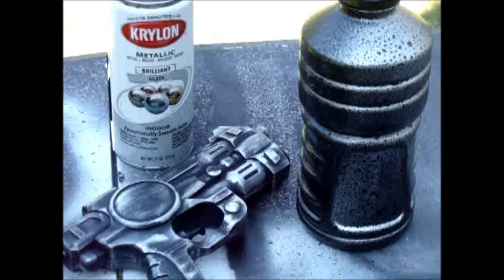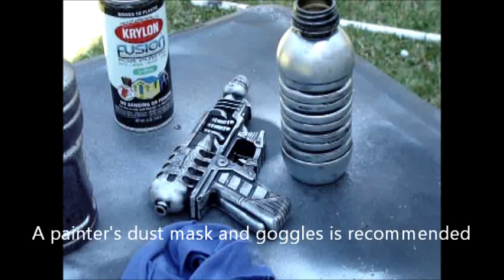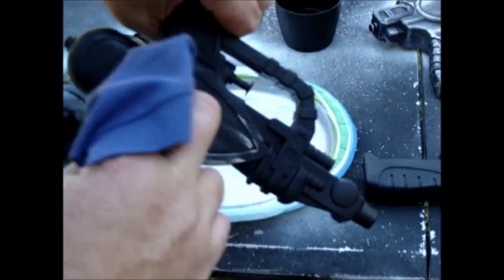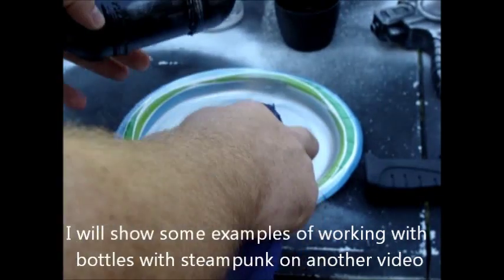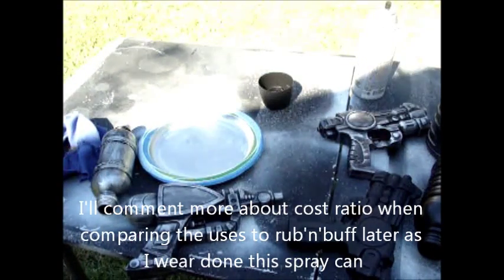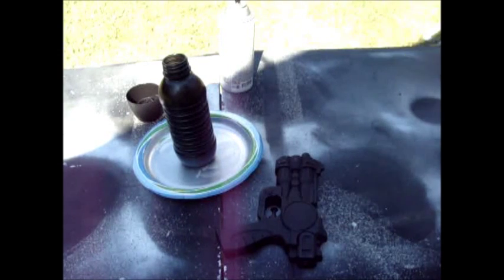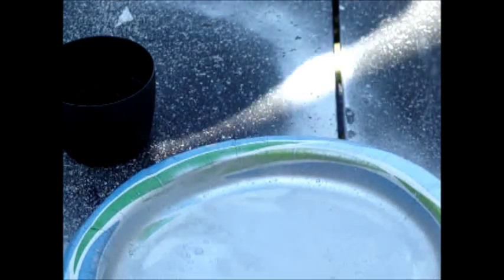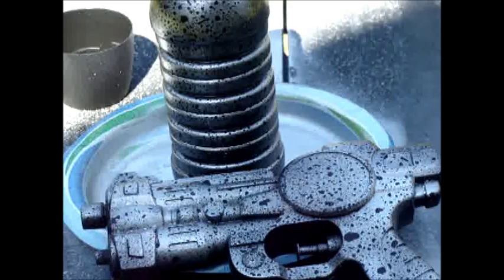Spraypaint Weathering your Scifi or Steampunk Prop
A few ways to enhance the look of your prop using silver spray paint.

Materials:
Krylon Fusion Satin Black for primer
Krylon Silver Spray Paint
plastic toy gun
plastic bottle
paper plate
safety goggles
dust mask

Work done by Gabe Genway